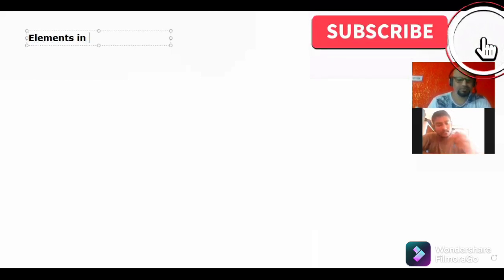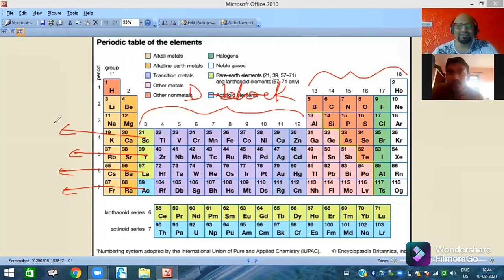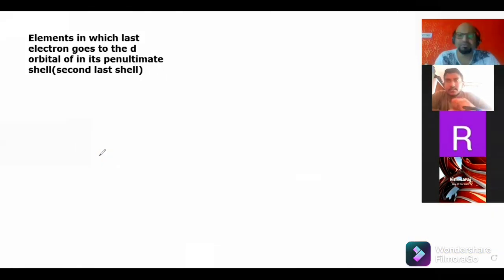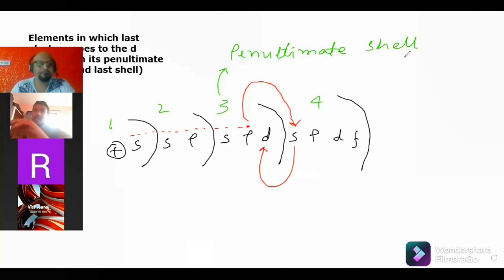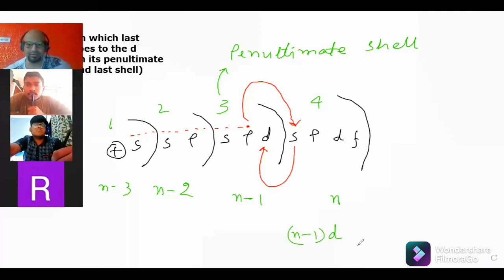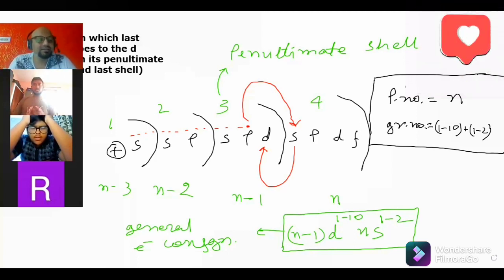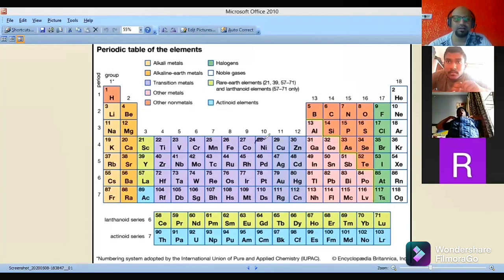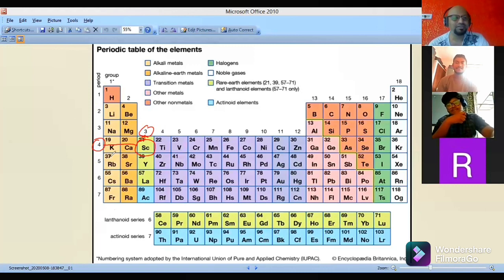D-BLOCK ELEMENTS live class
For IIT-JEE, NEET, CET, CBSE, ISC ICSE, HSC, AND  IB BOARDS.